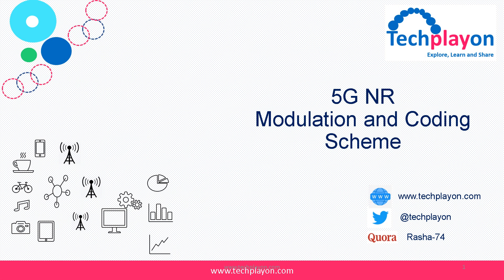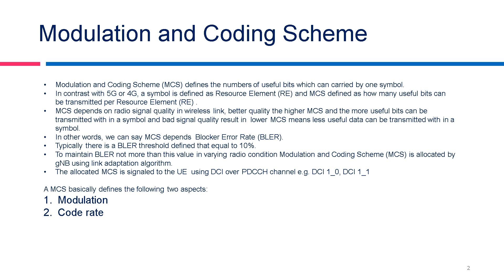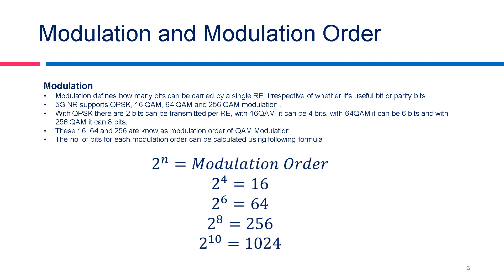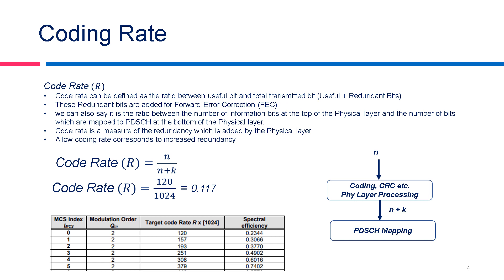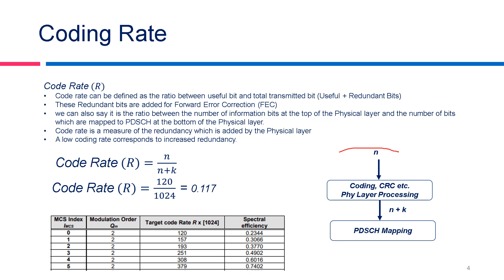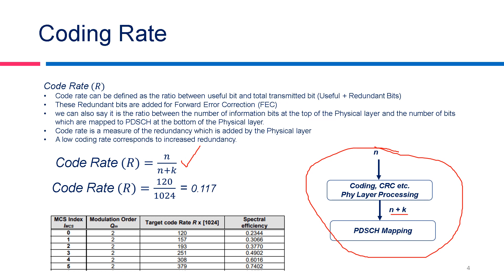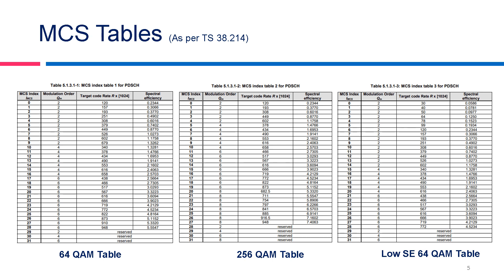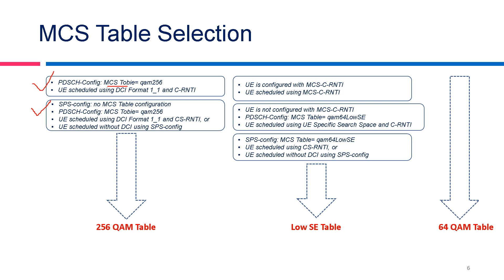5G NR Modulation and Coding Scheme - Modulation and Code Rate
Modulation and Coding Scheme (MCS) defines the numbers of useful bits which can carried by one symbol. In contrast with 5G or 4G, a symbol is defined as Resource Element (RE) and MCS defined as how many useful bits can be transmitted per Resource Element (RE) .

5G NR supports QPSK, 16 QAM, 64 QAM and 256 QAM modulation.

In This Video, we will discuss about what all MCS is used in 5G.
An article related to this video is available at following link.